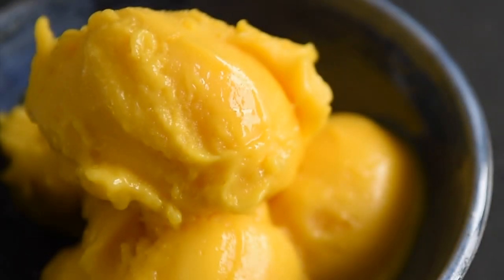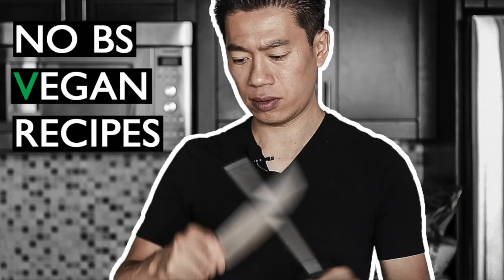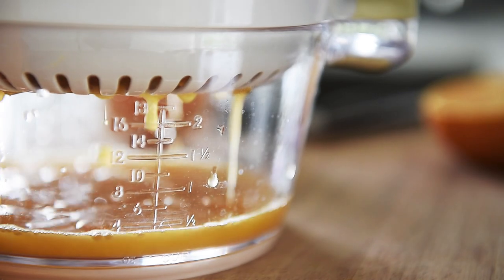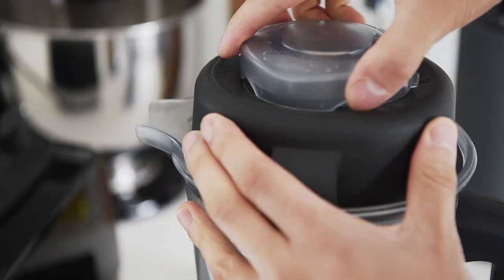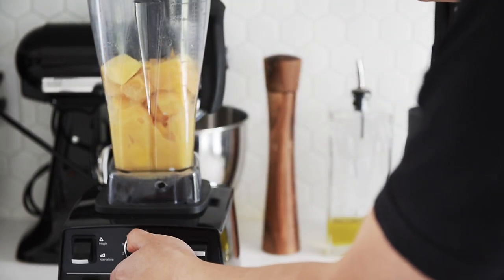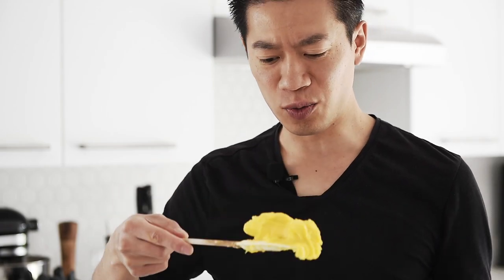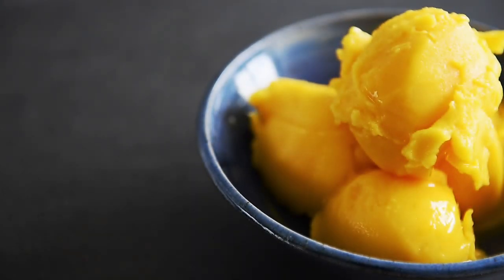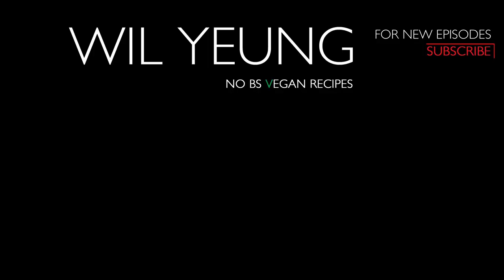5 MIN Sorbet vegan recipe | HOW TO MAKE ORANGE MANGO ICED DESSERT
LAY HO MA everyone!  This has got to be the easiest dessert you can make.  It really only takes 5 min and you'll only need 3 ingredients.  Join me in this episode and learn how to make sorbet - fresh mango and orange flavour.  Let's begin.

Ingredients:
3 generous cups of frozen mango
1/2 cup fresh orange juice
1/4 cup almond milk

Directions:
1. Blend everything in a blender
2. Use the tamper to press everything down while blending.  Careful not to blend too long because the friction will start melting the sorbet
3. Serve right away, or store it in the freezer.  Remember to let it sit out in room temperature for at least 20min before serving if its been frozen overnight